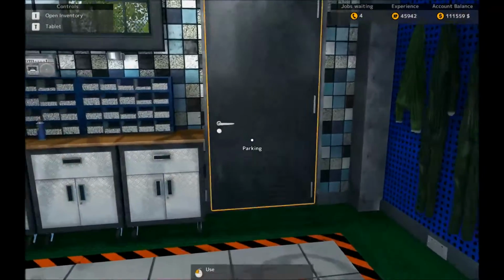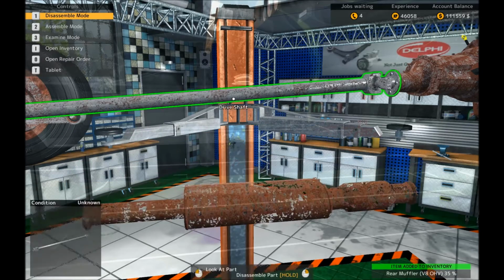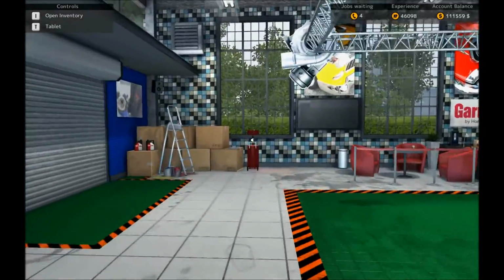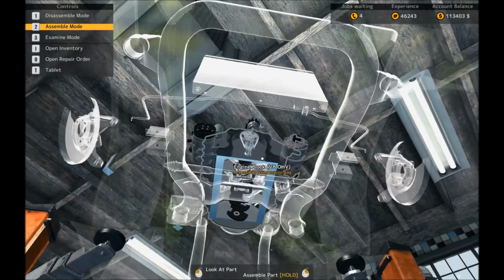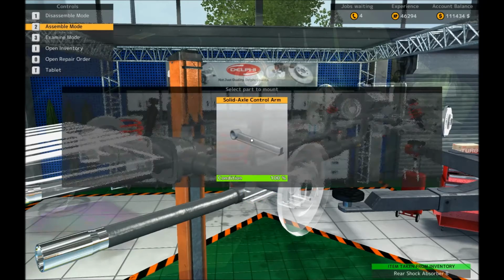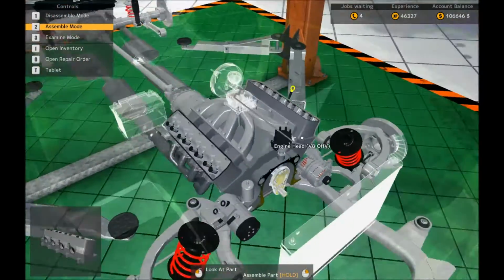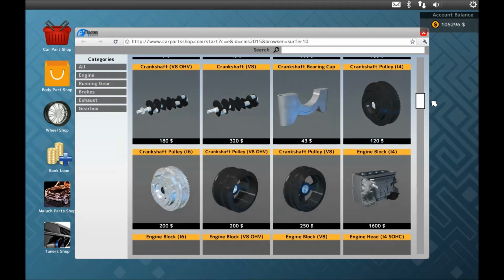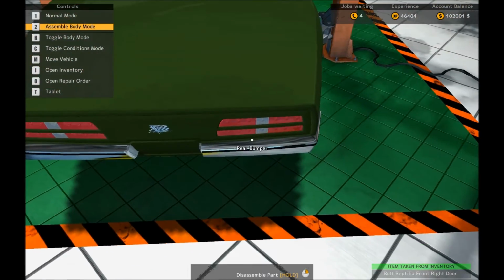Car Mechanic Simulator 2015 #134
Today we are stripping and re-building the Bolt Reptilia we bought at auction recently.